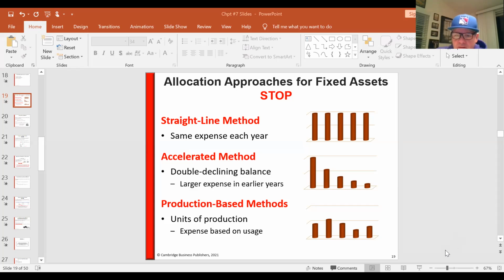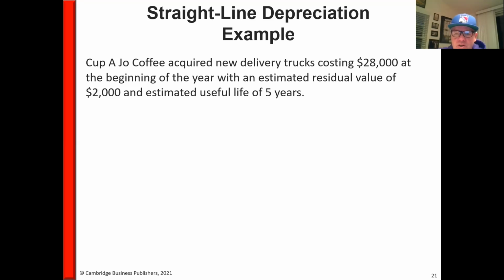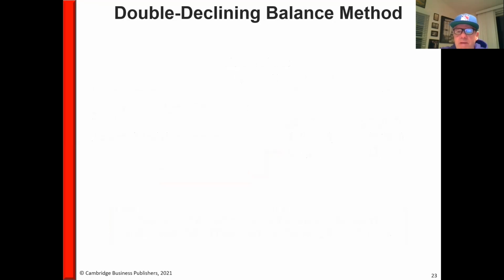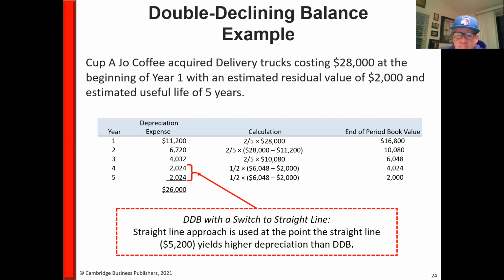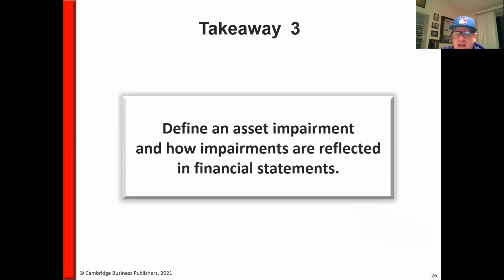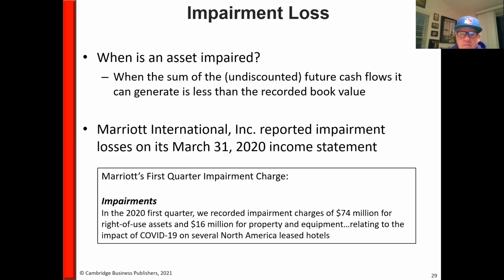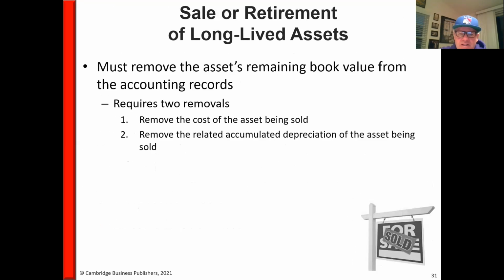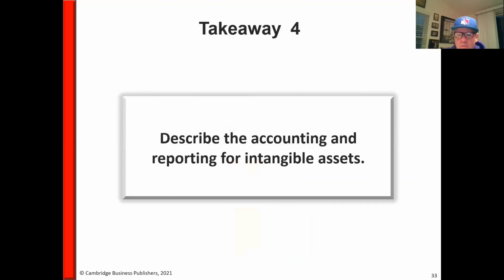Chpt #7 Minilecture B